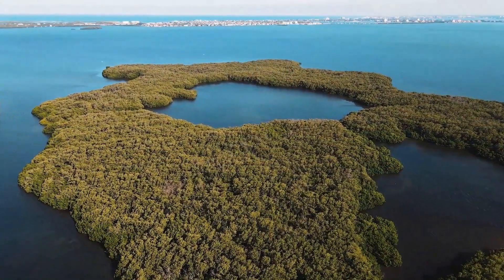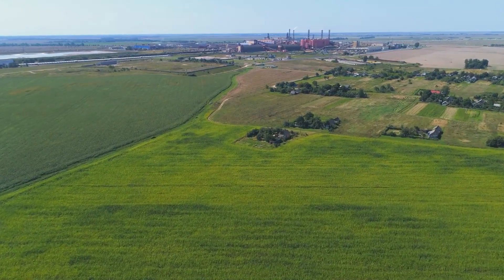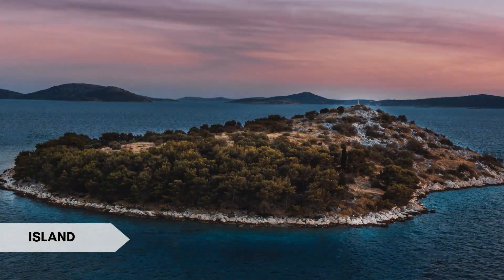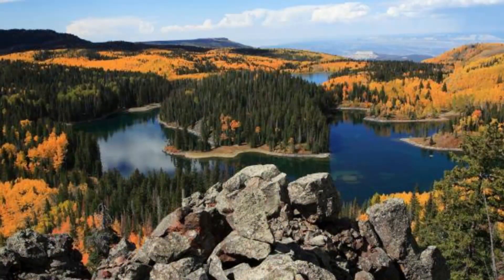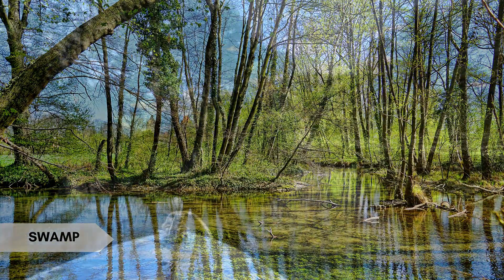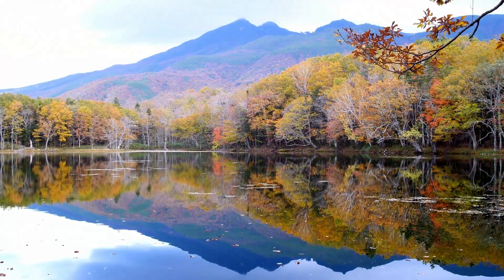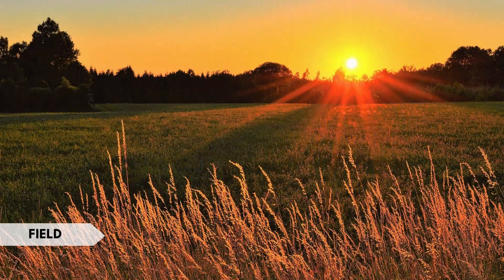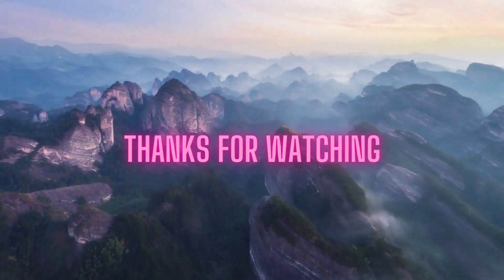Discovering Earth's Wonders: A Comprehensive Exploration of Diverse Landforms and Water Bodies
Embark on a captivating exploration of the Earth's incredible diversity of landforms in this educational journey. From majestic mountains to serene plains, this video unveils the stunning variety of geographical features that shape our planet.  There are so many landforms created over time, on planet earth.

Here, we review many of the most common landforms and add an interesting fact about each. Travel the world with us and find out more about the incredible types of landforms which make up our home, earth. Do you know the names for all the bodies of water on planet earth?

🏞️ Dive into the fascinating world of landforms, where you'll learn about the forces of nature that have sculpted them over time. Discover the science behind mountain ranges, valleys, plateaus, and so much more.

🏖️ Explore the unique ecosystems and environments associated with different landforms and gain a deeper understanding of their significance for our world. From coastal regions to deserts and beyond, each landform has its own story to tell.

🔍 Join us as we examine iconic examples of these natural wonders and uncover the geological processes that have created them. From the Grand Canyon to the Great Barrier Reef, you'll witness the beauty and grandeur of our planet.

🌿 Whether you're a student, a geography enthusiast, or simply curious about the world around you, this video provides a comprehensive overview of Earth's remarkable landforms.

🕒 Timestamps:
0:00 - Introduction
1:45 - The World of Mountains
4:20 - Valleys and Plains
7:05 - Coastal Beauty
9:30 - Deserts and Plateaus
12:15 - Conclusion